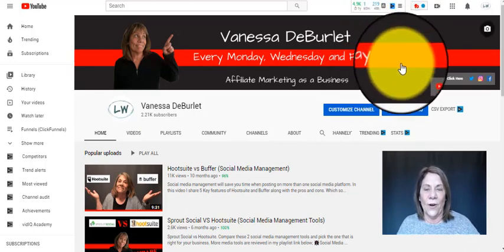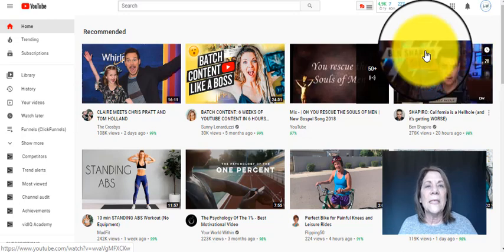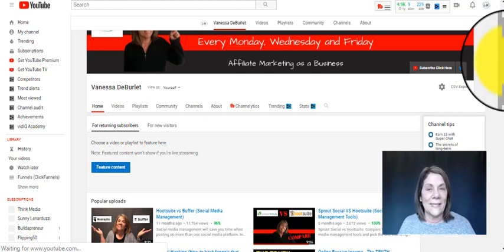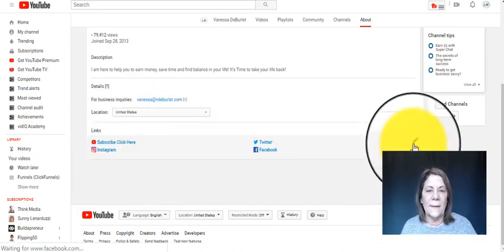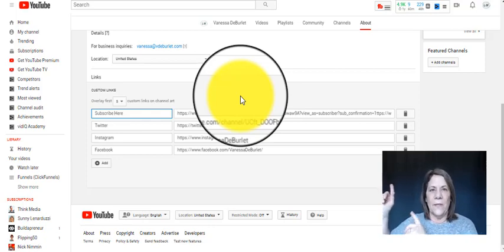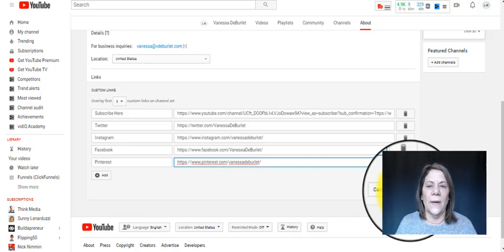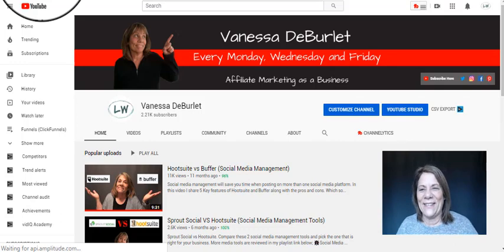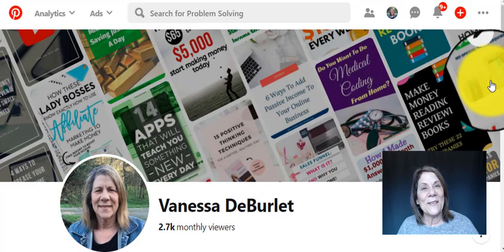How to add Subscribe Here Hot Link (Channel Art YouTube Page)🔥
You can add up to 5 social media hot links to your channel art page.  In this video I will show you step by step how to add these hot links to your channel art Youtube page!

BUSINESS RESOURCES